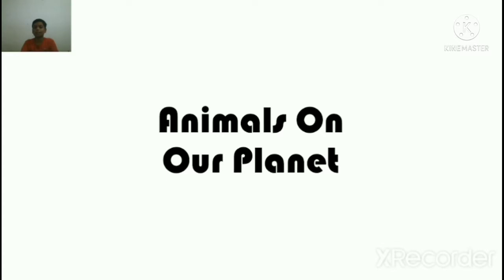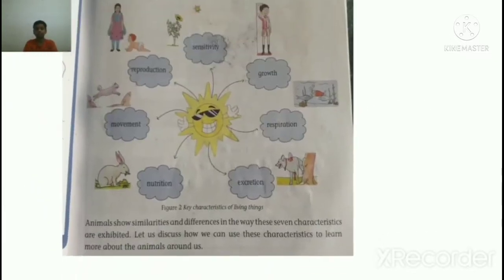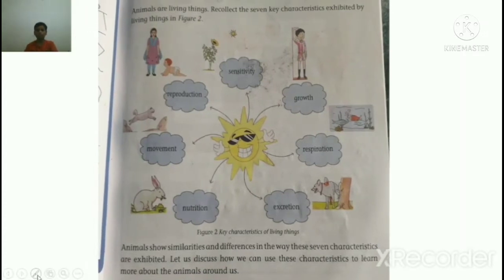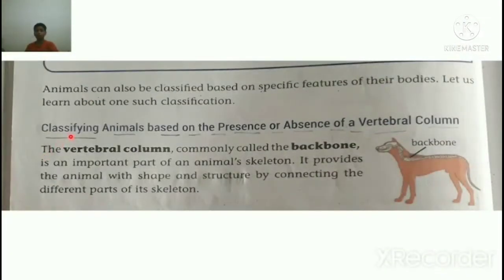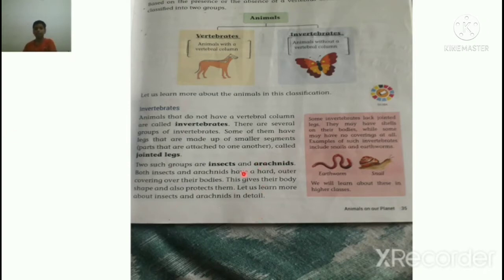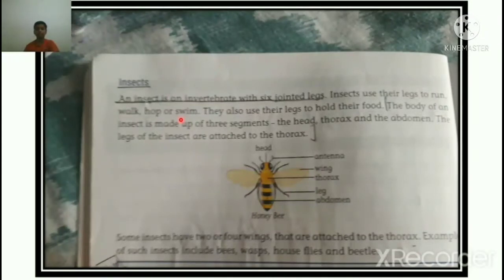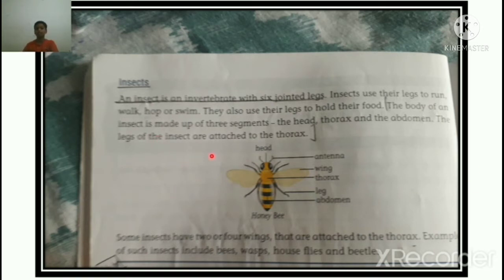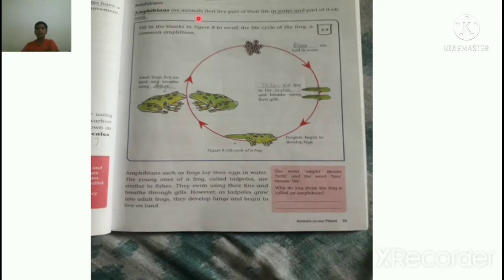ll Explanation of 📚Chapter-2 Animals🐸🐄 On Our Planet🌍 ll By Krishna Maurya ll